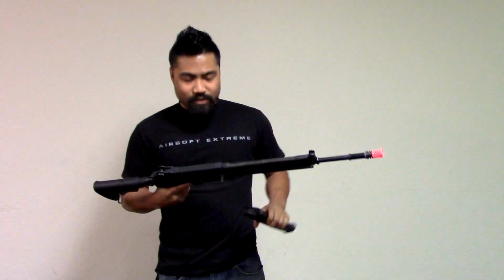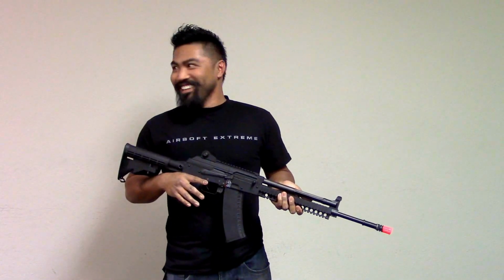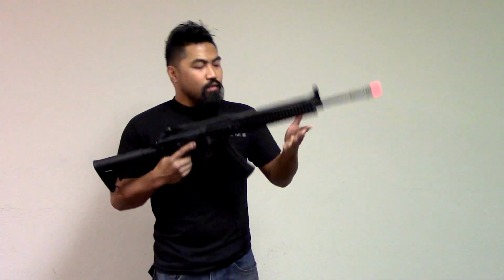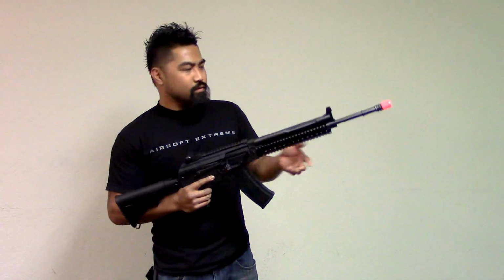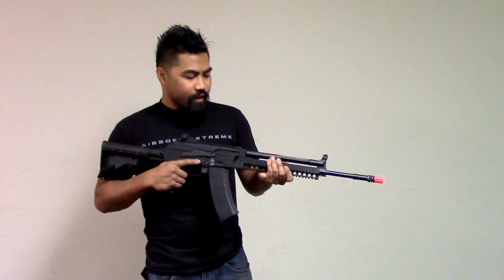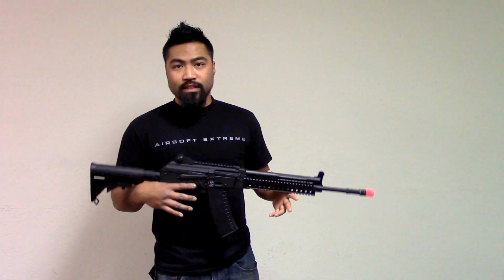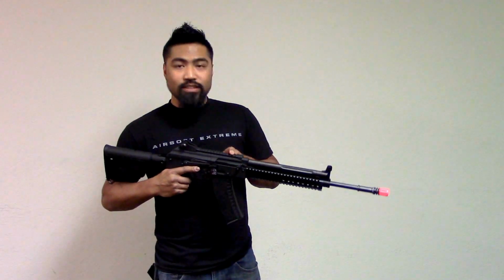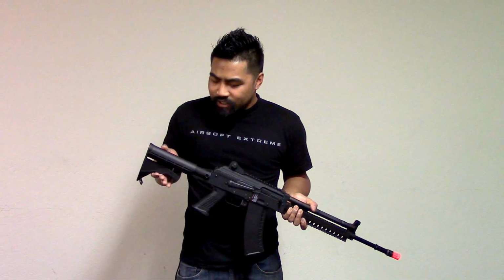AEX First Look Bloopers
Here's some of the highlight moments from filming the Airsoft Extreme First Look of the KWA AKG KCR. First time filming with other people, so the laughs were abundant! Let me know if you guys like the blooper idea. If so I will make more of them, as time goes on.

The Happy Troll (song) by D1ofAquavibe